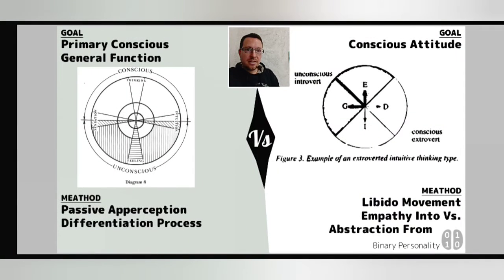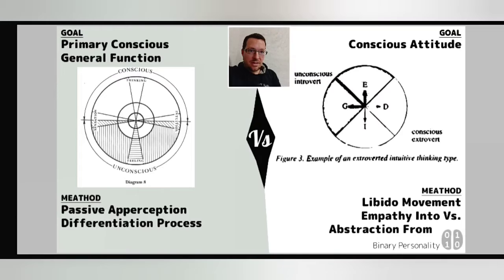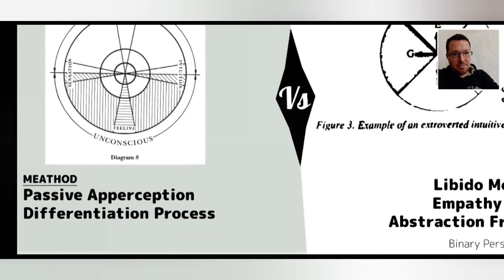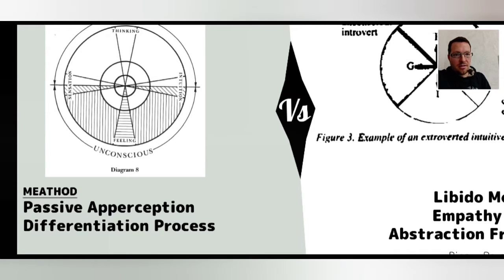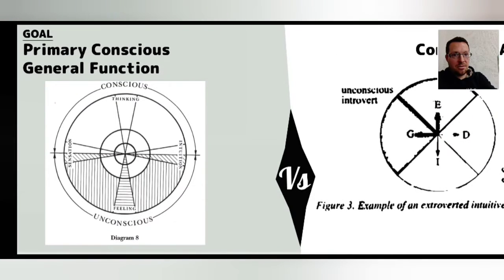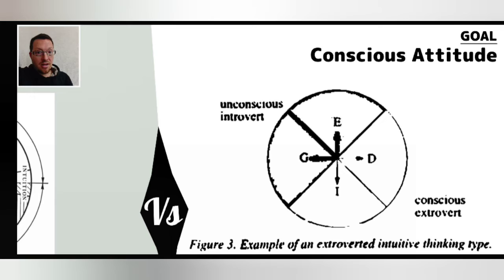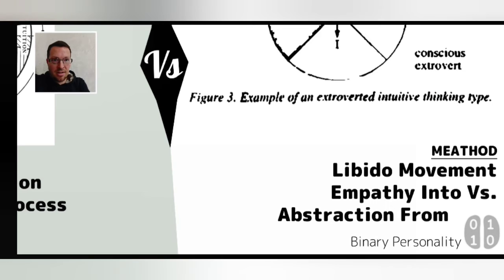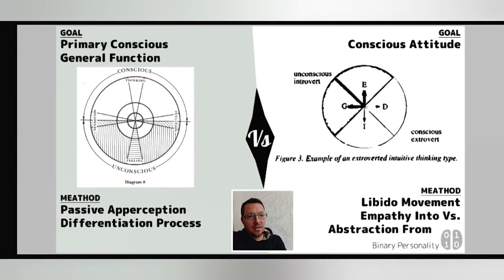[2 differentiation] interactive cognitive type test